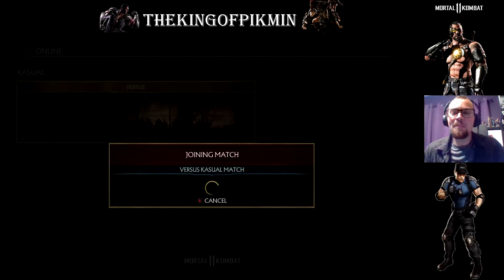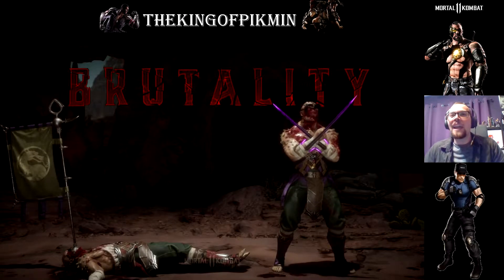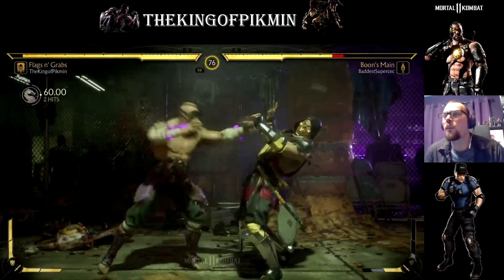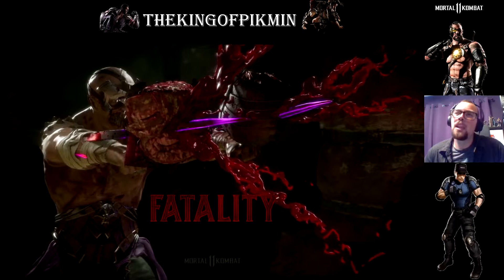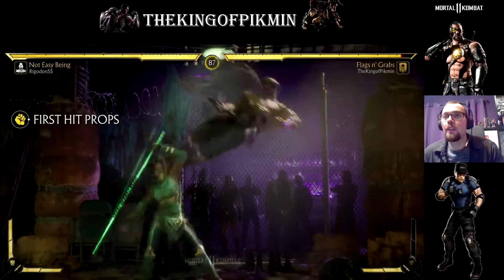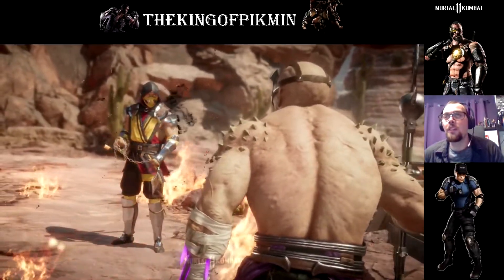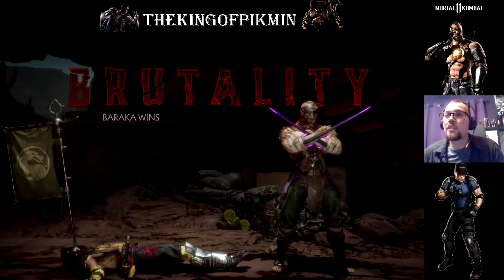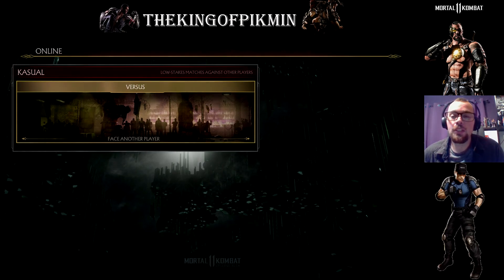Mortal Kombat 11 Beta Baraka Matches! (Flags and Grabs Are Back!)